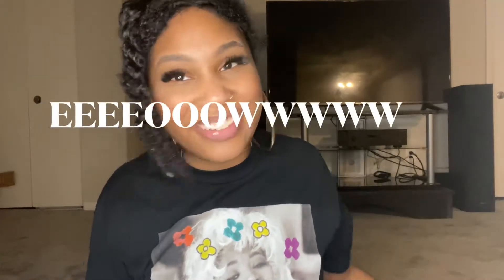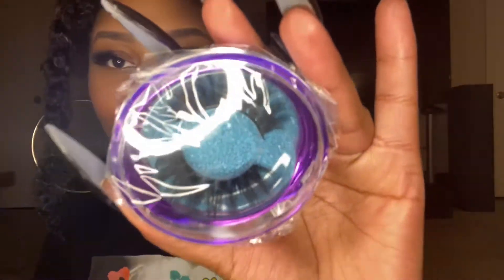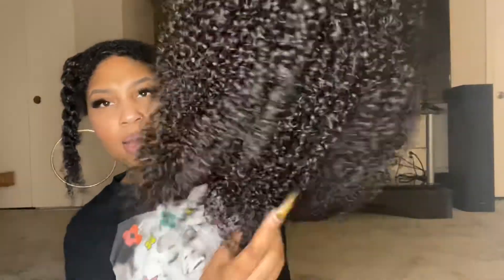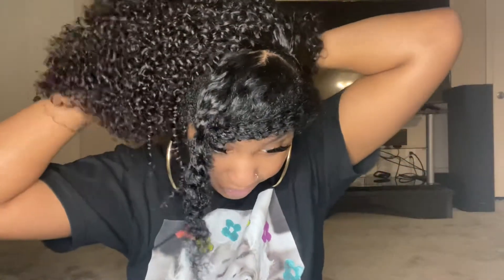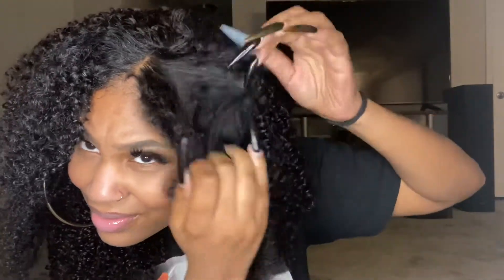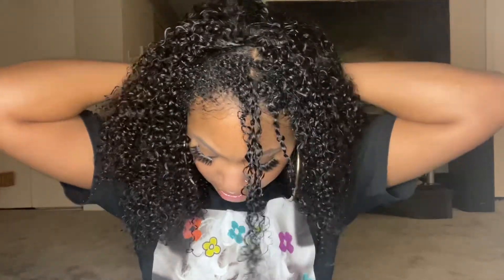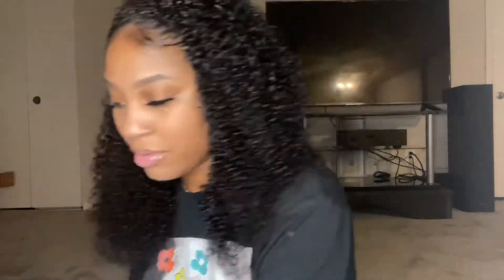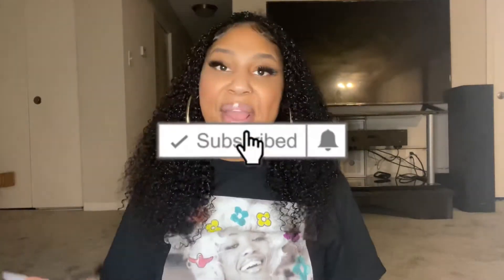THE BEST HALF WIG EVER!!! FT UNice Hair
♡HAIR INFO♡
+ link to same wig in video:

★Most popular Brazilian Headband Curly Hair wig➤
★Best seller Brazilian U Part Curly Hair Wig➤
★1895 Sold 99J Brazilian Straight Hair Wig➤

★2199 Sold Highlight 13X4 Lace Bob Wig

★Half wig kinky curly hair wig ➤
★Brazilian T part Lace Straight Wig T4/30 ➤
★Brazilian T part Lace Straight Wig Natural Color➤
★Brazilian T part Lace Straight Wig TL/412➤
★Brazilian 13X4 1B/99J Bob Wig➤
★Brazilian 13x4 Highlight Straight Hair Wig➤
★Brazilian 13X4 180% Bob Curly Hair Wig➤
★Brazilian 150% Glueless Body Wave with Bangs Wig➤
★Brazilian T Part Lace WIG Curly Hair➤

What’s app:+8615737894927